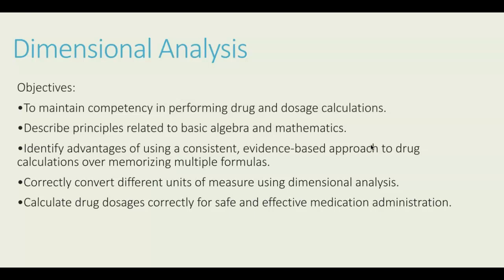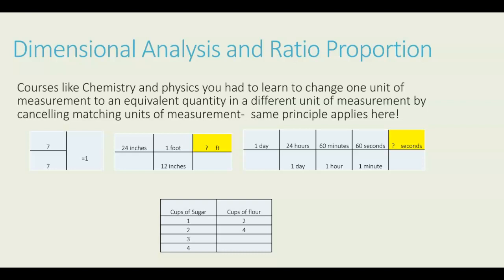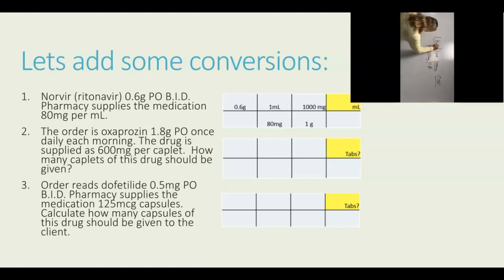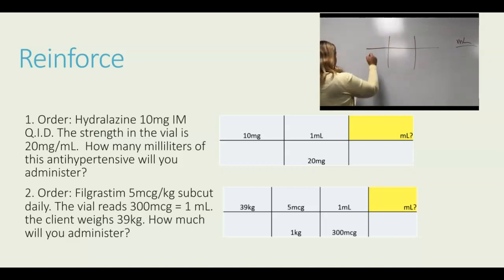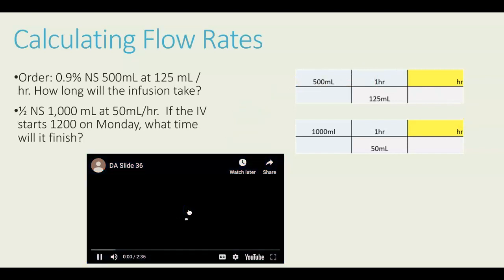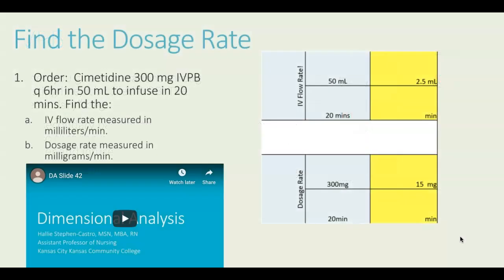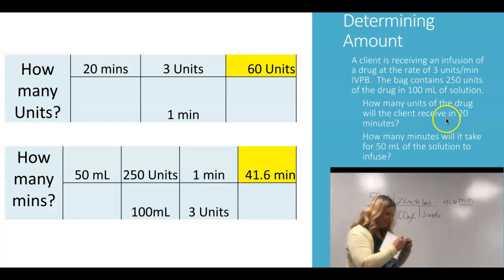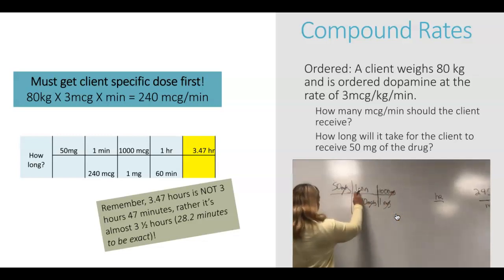Dimensional Analysis Full Recording